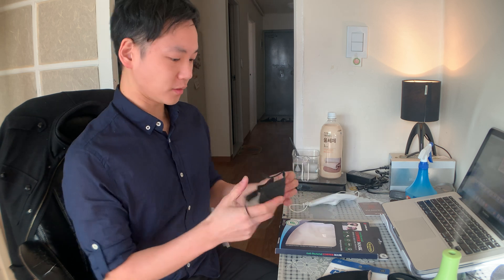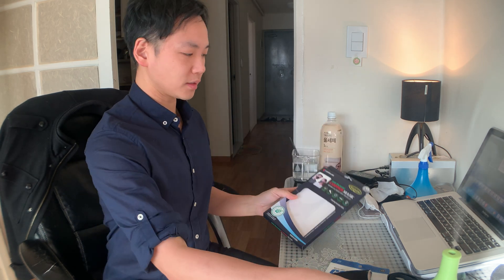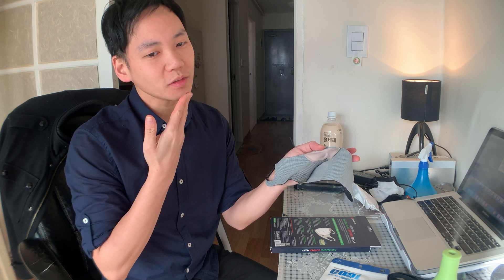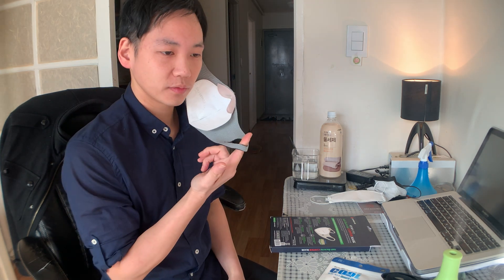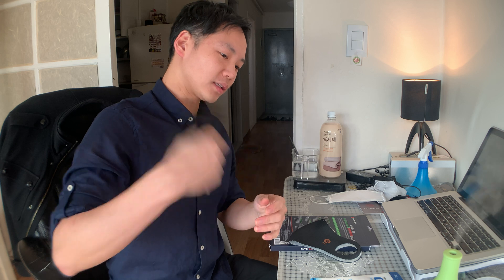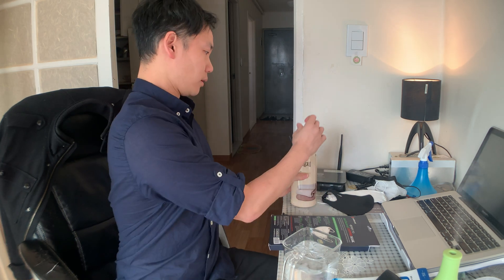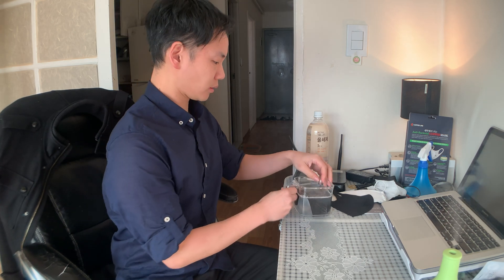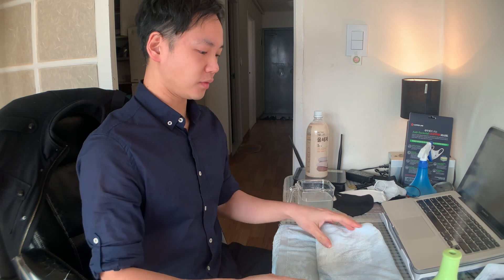High Quality Masks in Korea: Copper Line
This video compares the Copper Line Korea mask with 6 layer protection (99% protection), with the common KF94 masks (94% protection), and Cool Guard single layer 60% nylon, 40% polyurethane mask.

How to clean the Copper Line mask.
- Do's and Don'ts to maintain the mask to keep it's shape and function.
- Benefits of copper is that it kills viruses, bacteria, fungi, and etc. within immediate contact or up to 4 hours.
- Don't pull it down to make a chin diaper or the mask will expand. Instead, take it off form the ears.
- If it's too small and you want to expand it, ring the water out and let it dry near light.